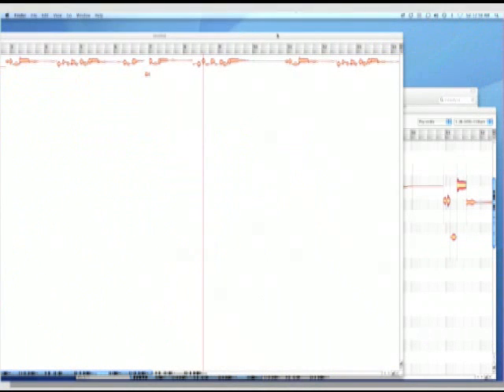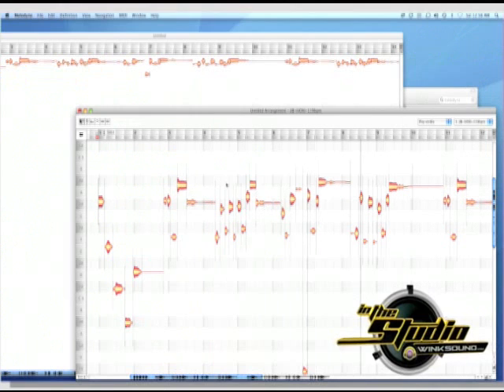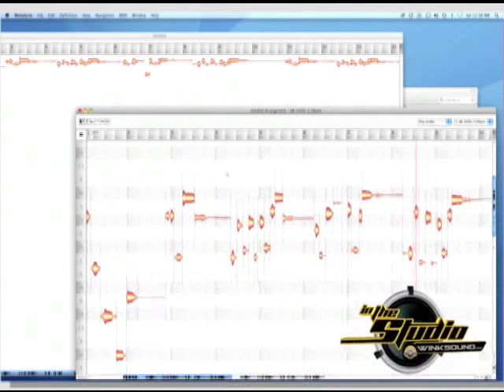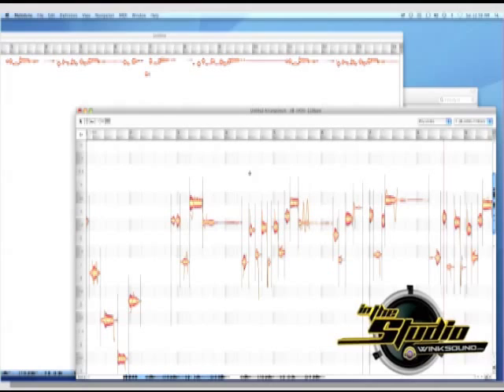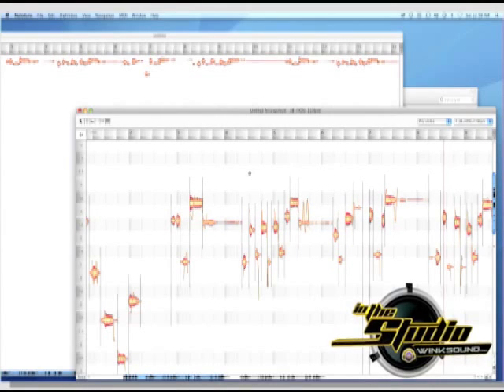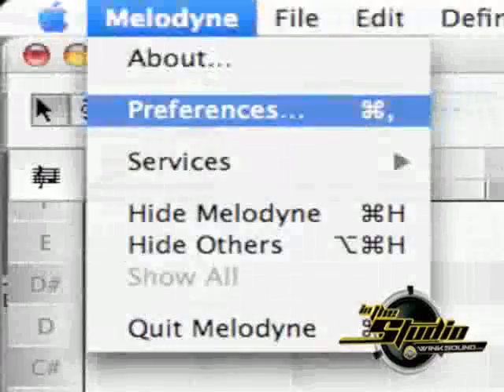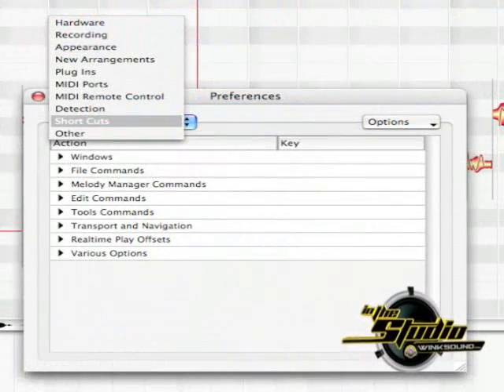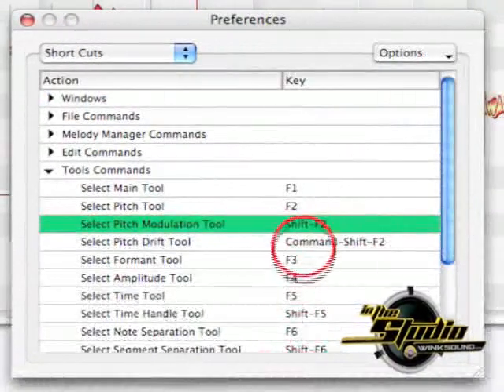Melodyne: Shortcuts and Key Commands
Learn how to use Melodyne's most popular key commands and shortcuts for quick navigation.